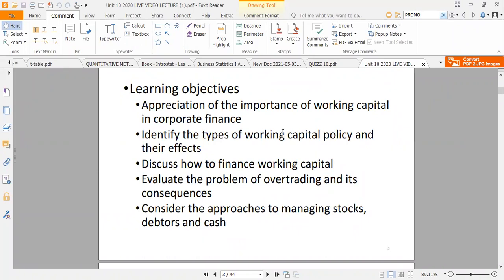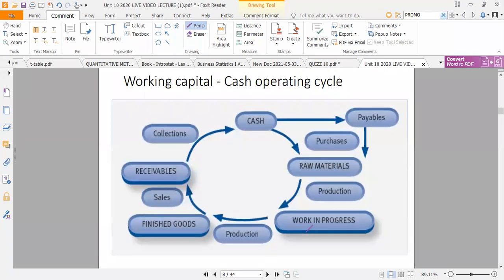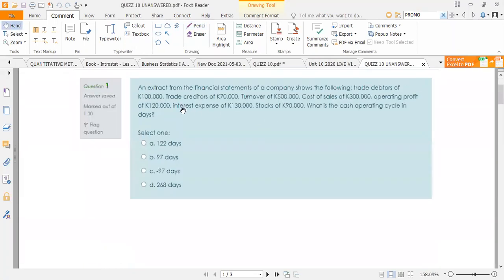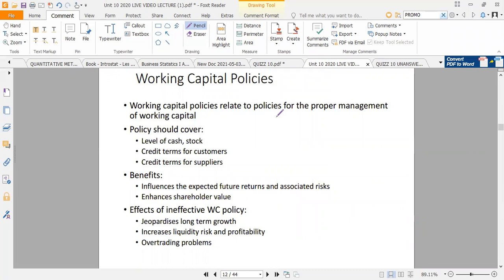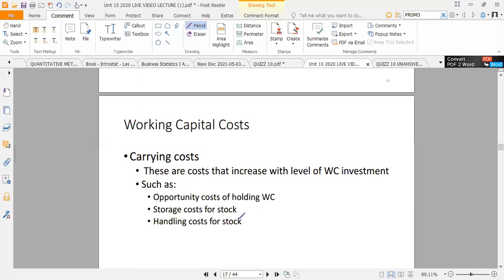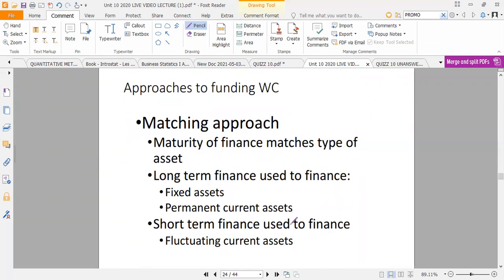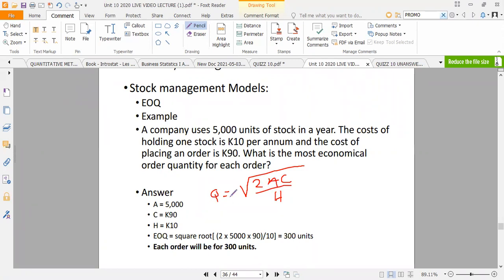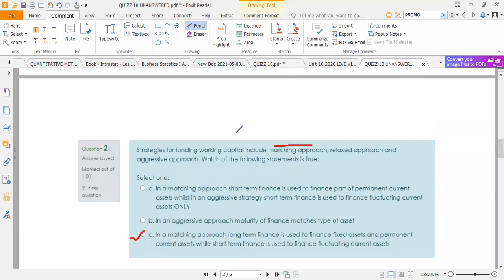Class/ management accounting/ working capital